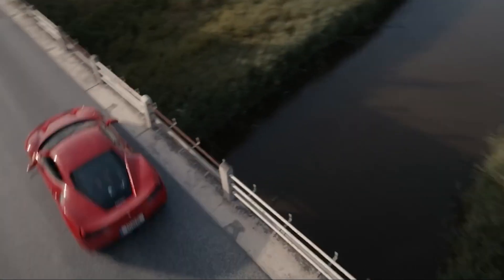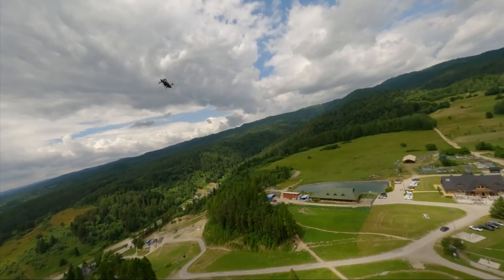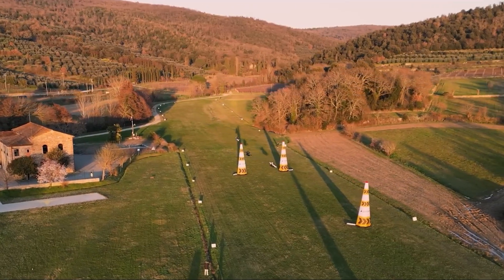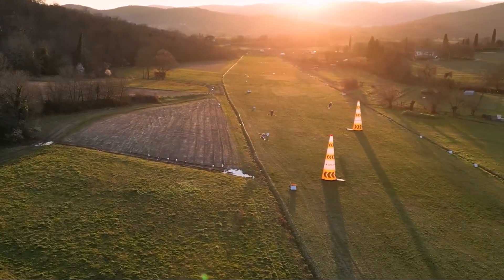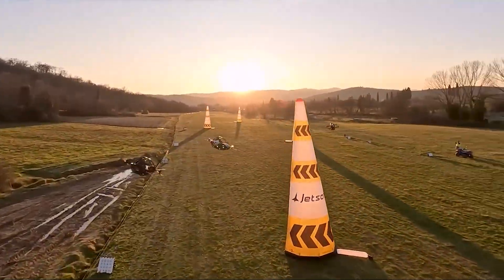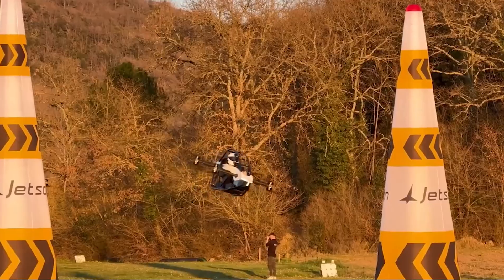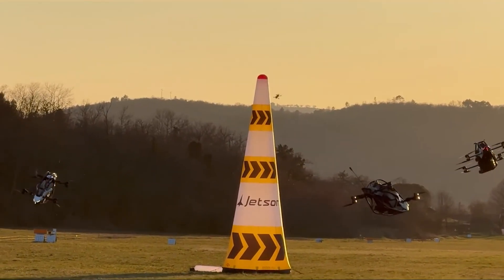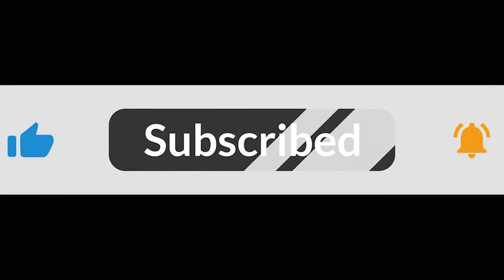You Can Legally Fly This With No Pilot's License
Is it really possible to buy your own personal flying car... and fly it without a pilot's license? The answer is YES. This is the Jetson ONE, a single-seat all-electric eVTOL that's changing the world of personal flight.

In this video, we do a deep dive into the Jetson ONE. We'll explore its specs, top speed, and flight time, and cover the critical safety features like its ballistic parachute and motor redundancy. Most importantly, we'll explain the FAA Part 103 Ultralight rule that makes it possible for you to fly this incredible machine without a license in the USA. Is this the future of recreation? Watch to find out!

Discover the revolutionary Jetson ONE, a $98K all-electric personal flying vehicle that you can pilot without a license! This sleek single-seat aircraft, crafted from aluminum and carbon fiber, boasts eight coaxial motors for vertical takeoff and landing, smart LiDAR navigation, and racecar-inspired safety features, including a ballistic parachute. We’ll explore its impressive 63 mph top speed, 20-minute flight time, and the clever FAA ultralight classification that makes flying accessible to everyone. Whether you’re a tech enthusiast or dreamer, this futuristic drone-like machine is reshaping personal flight. Ready for takeoff? Share your thoughts and where you'd fly it first in the comments.